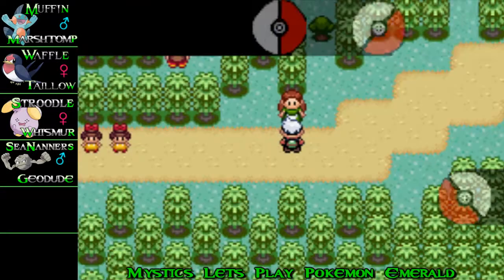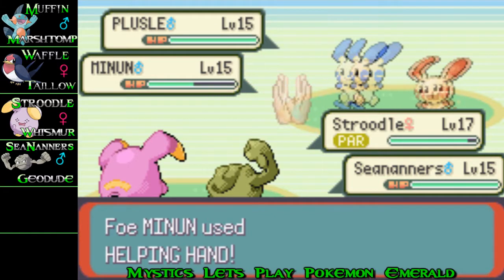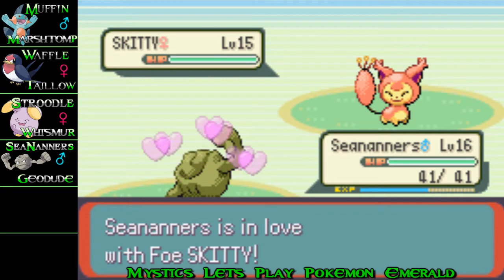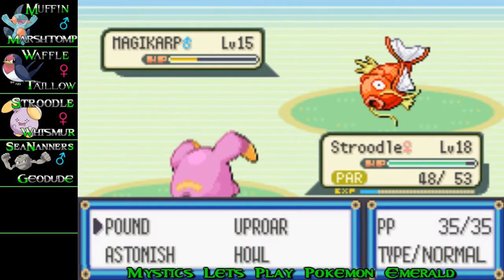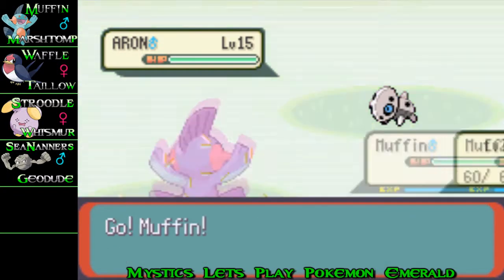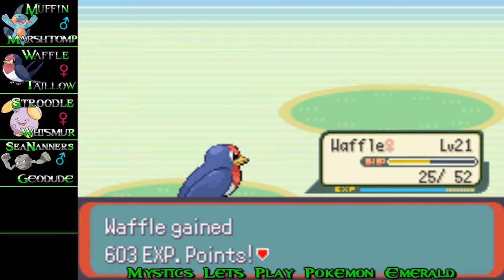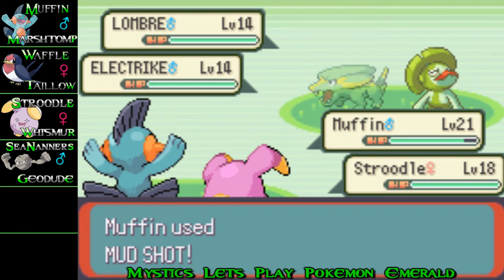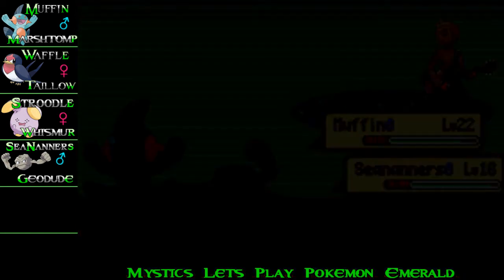..:: Let's Play Pokemon Emerald ..::.. Episode 10 ::..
Here's my newest Let's Play, Pokemon Emerald.

In this episode, Stroodle becomes a little bit less useless; and SeaNanners' beard comes into the conversation somewhere.

Gameboy Advanc